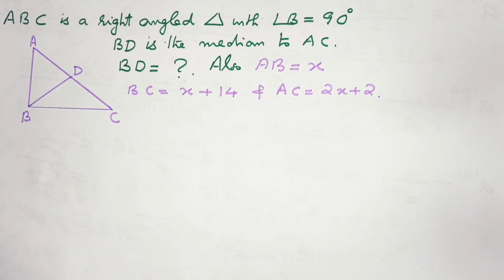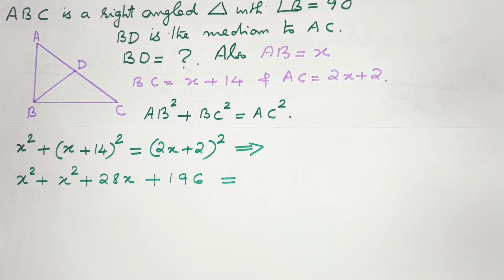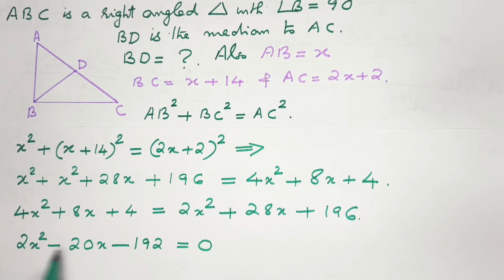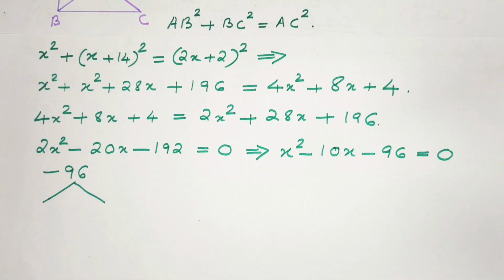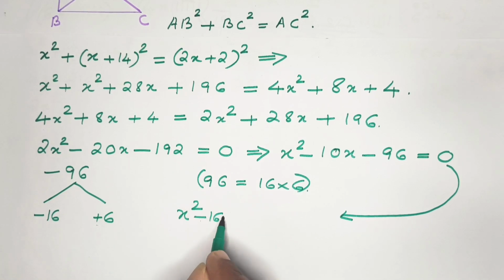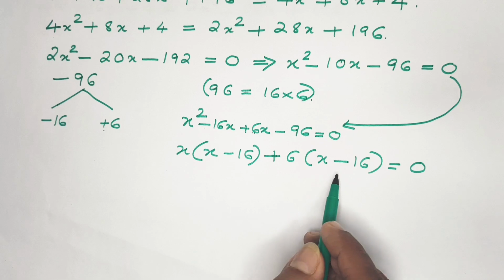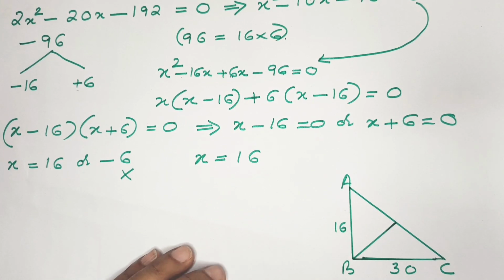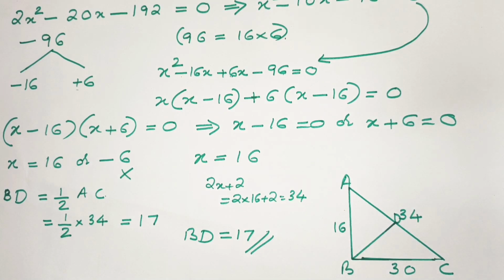An Interesting problem in geometry/Math Olympiad/SAT/GRE/GMAT/CAT/CBSE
In this video, I have solved an interesting problem which is a mix of both geometry and algebra with all the relevant concepts explained in detail. Problems of this kind show up in the following competitive exams like

GRE/GMAT Examinations

1) Secondary education in the UK
2) Upper secondary education in the USA
3) Secondary and higher secondary education in india and